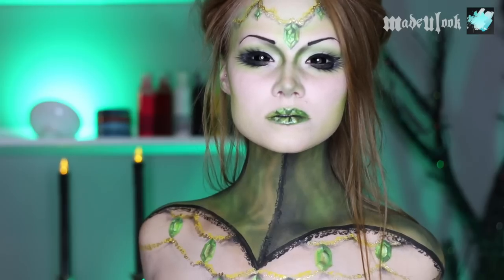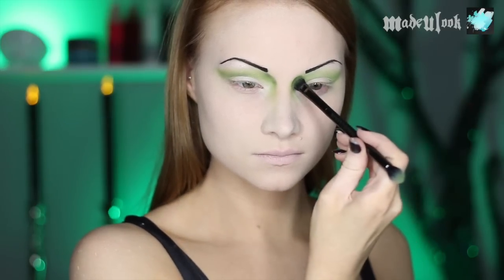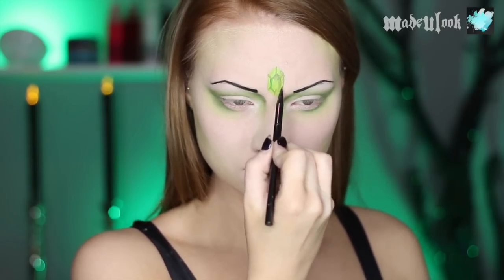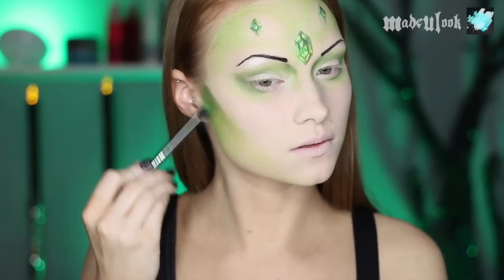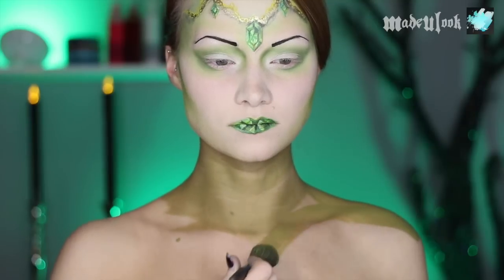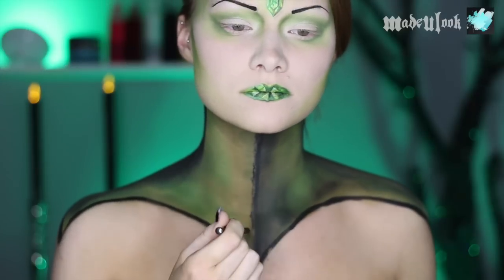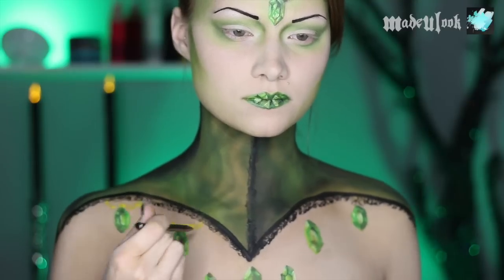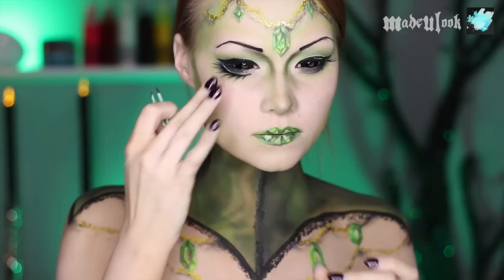Emerald Queen | Oz Inspired Makeup Tutorial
Products Used:
Graftobian Pro Paint (greens/gold/yellow)
Mehran Paradise Paint (greens)
MadeULook Eyeliner (to be released)
Inglot Lashes

Beginning Music
Track: Water prelude, Snow Queen